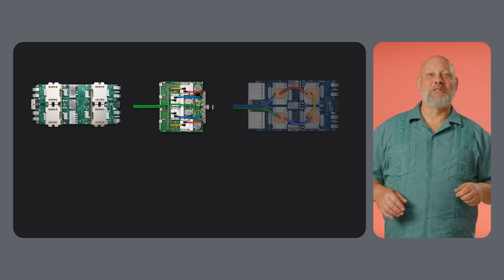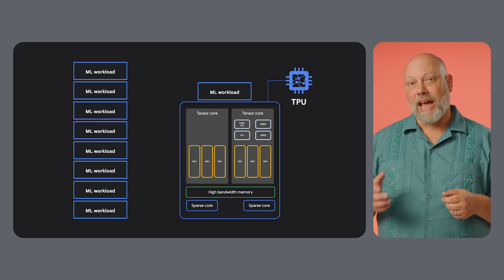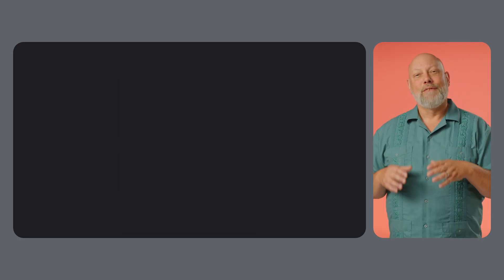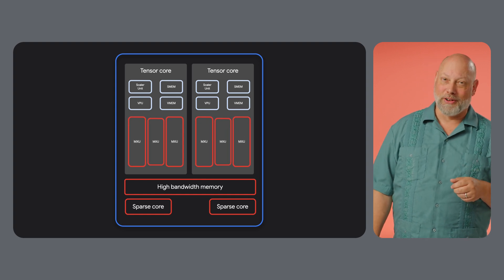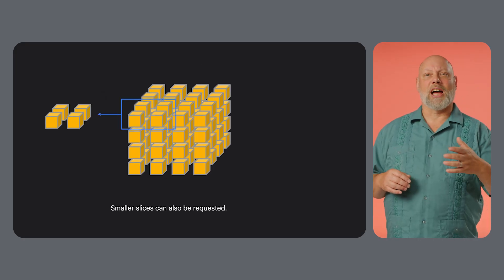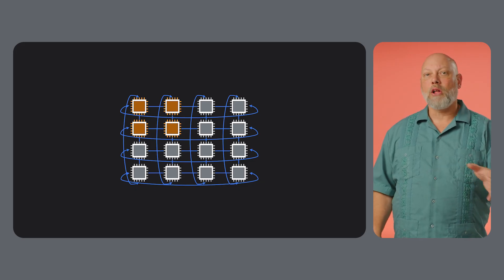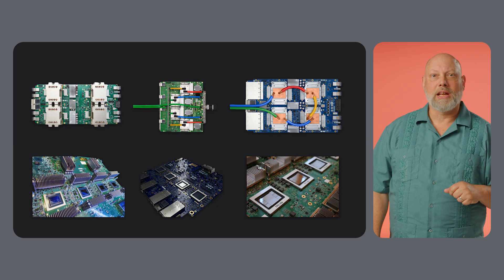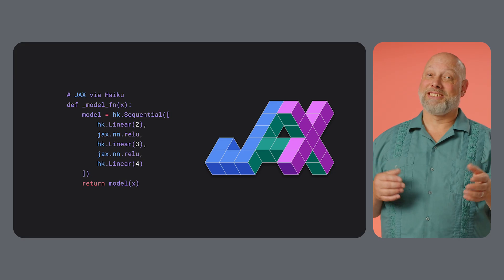Scaling AI with Google Cloud's TPUs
Dive deep into Google Cloud's Tensor Processing Units (TPUs) and discover how to scale your AI workloads efficiently. This video breaks down the specialized TPU architecture, including Matrix Multiply Units (MXUs), High Bandwidth Memory (HBM), and SparseCores, designed for high performance AI training and inference. Explore the TPU cloud architecture, from individual chips to massive pods and multislice configurations, showcasing how Google builds scalable, purpose built infrastructure to meet the demands of advanced AI.

Chapters:
0:00 - Introduction
0:26 - TPUs explained
1:11 - High Bandwidth Memory (HBM) for fast data access
1:50 - SparseCores for sparse datasets
2:18 - Inter-chip Interconnect (ICI) and resiliency
3:44 - Multislice: Scaling beyond the pod
4:06 - Evolution of TPU versions
4:40 - Frameworks: PyTorch with XLA, vLLM, and JAX
5:19 - Conclusion: Building scalable AI

Speakers: Don McCasland
Products Mentioned: AI Infrastructure, Tensor Processing Units, PyTorch, SparseCores